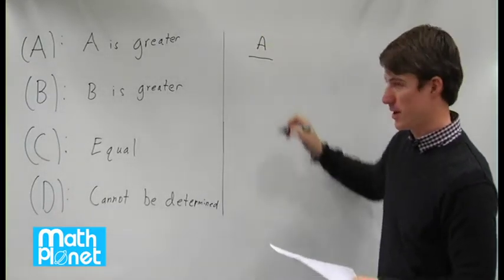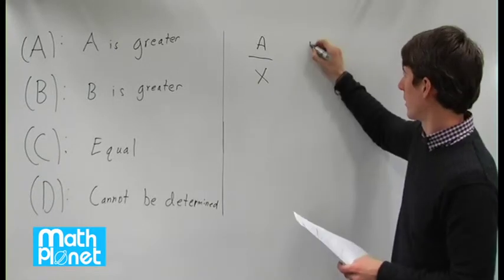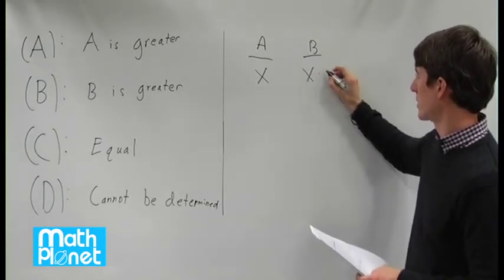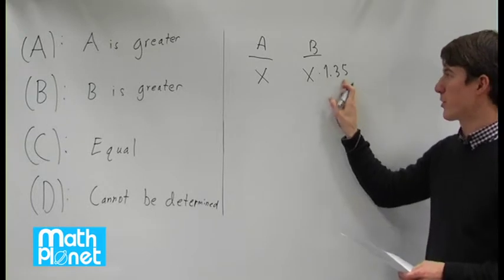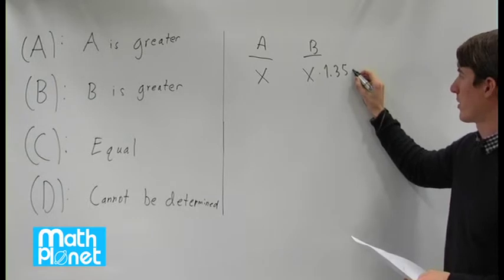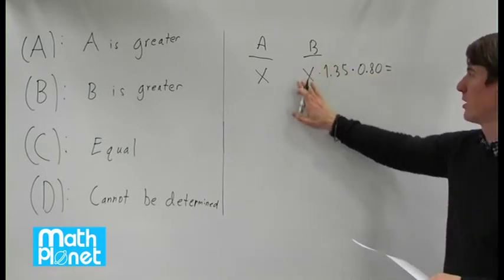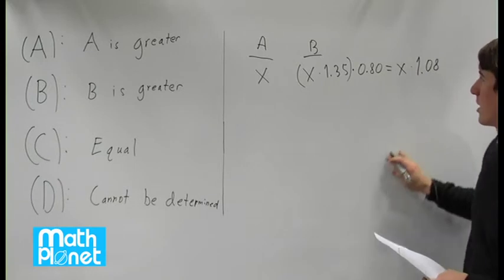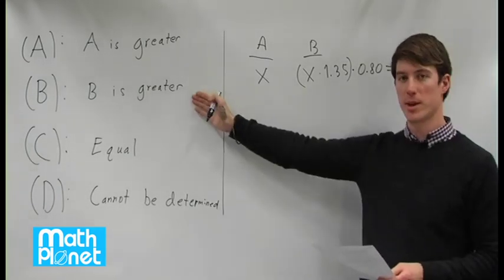Mathplanet SAT s03q11